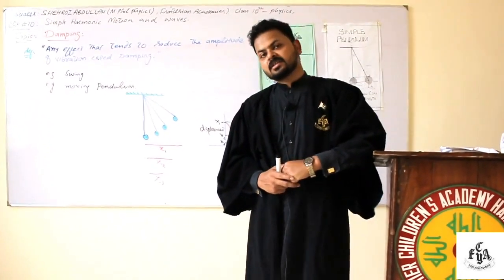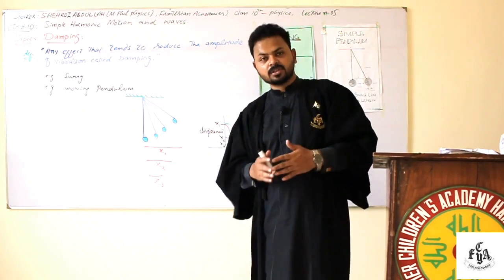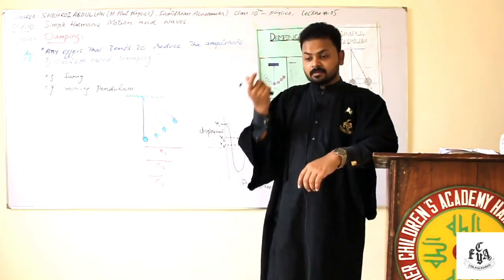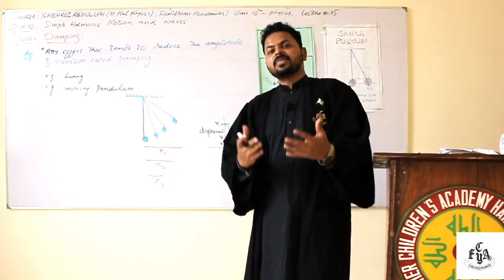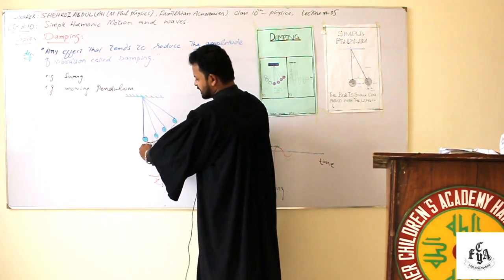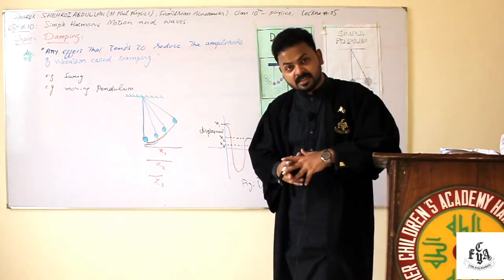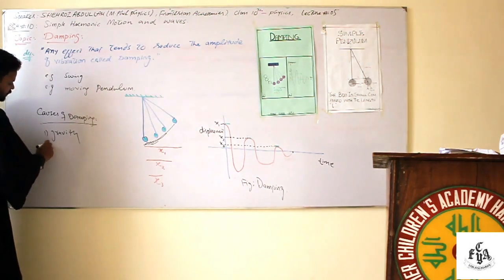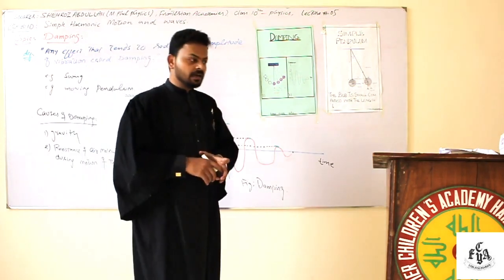"Simple Harmonic Motion", Physics Class 10, Lesson 5